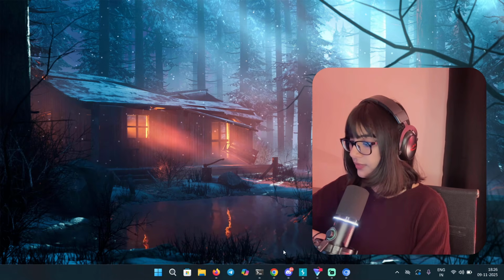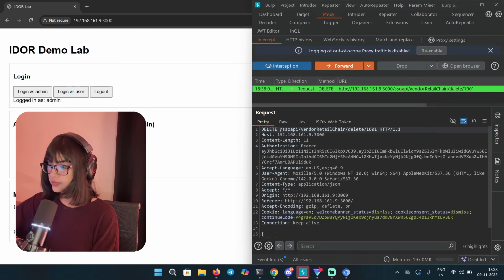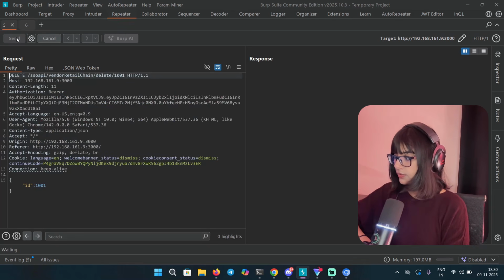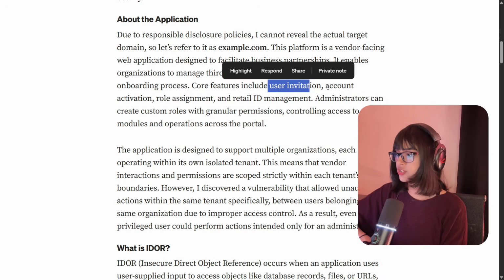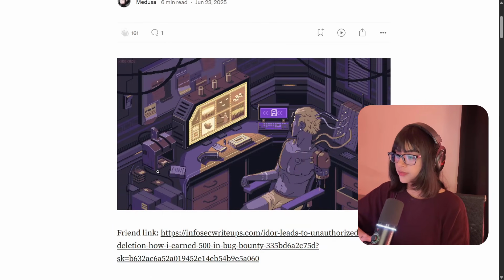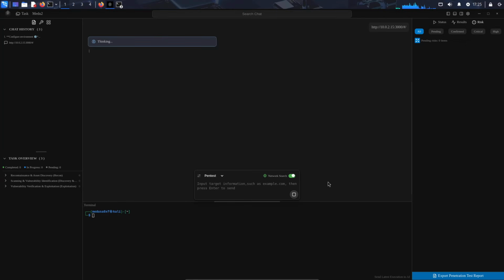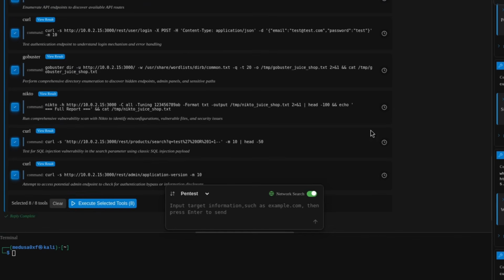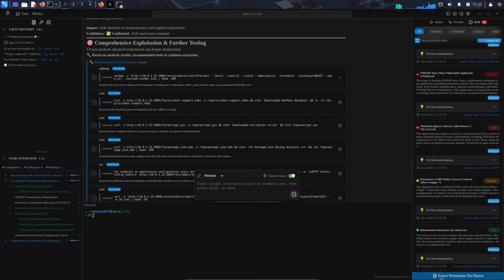How I Found a $500 Bug Bounty + AI Recon Tips!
In this video, I break down how I found a $500 bug bounty, step-by-step, in simple and practical terms. I’ll also share some AI-powered recon tips that can boost your workflow and help you approach targets like a real hacker.

This video is for cybersecurity education only.
All demos are done in a safe, intentionally vulnerable lab.
Please do not use this information for anything illegal.
📱 Socials:
lukrembo - biscuit
massobeats - glimmer
massobeats - ocean